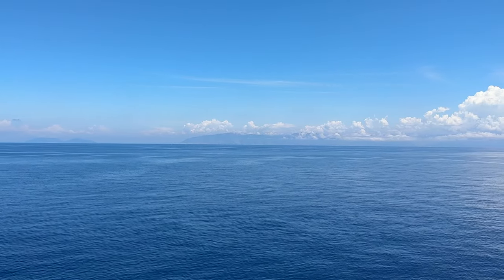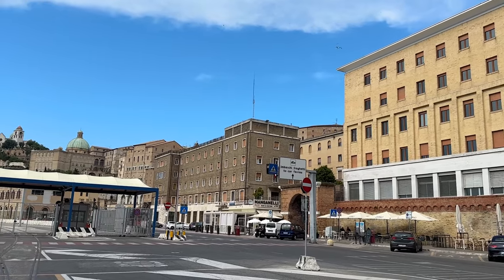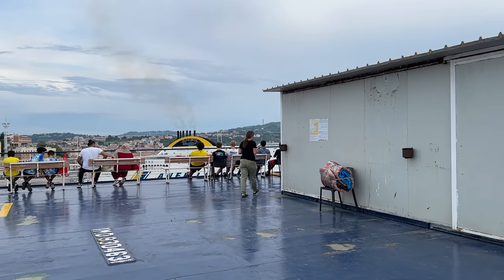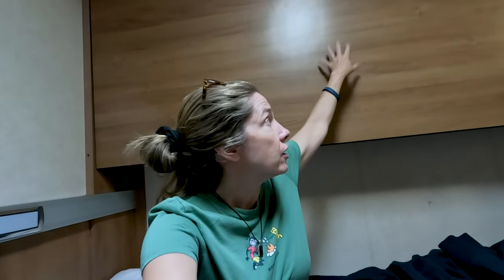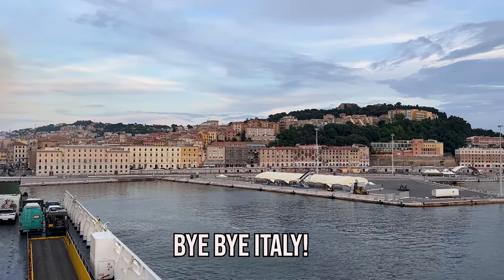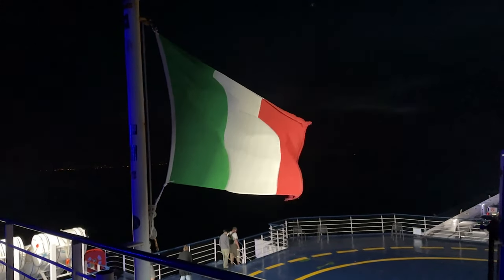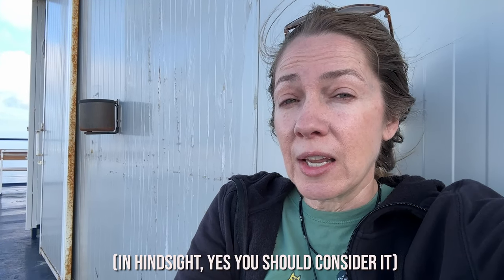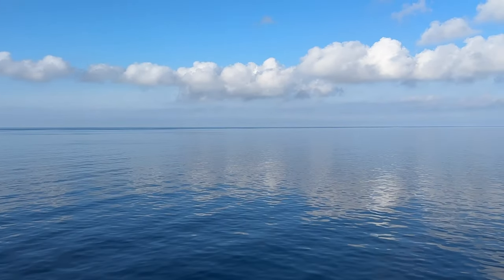Ferry to Greece: Ancona, Italy to Igoumenitsa, Greece (Minoan / Gimaldi)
Come along as we experience the Ferry from Acorn, Italy to Igoumenista, Greece! We spent a full 22 hours on this ship, it was not what I expected. These tickets were purchased through our group tour with EF Tours, but it looks like the full ride with a sleeper cabin is approximately 150-170 Euros. If you choose to ride the ferry without a sleeper cabin and nap in the lounge as some did, the cost is ~101 Euros.